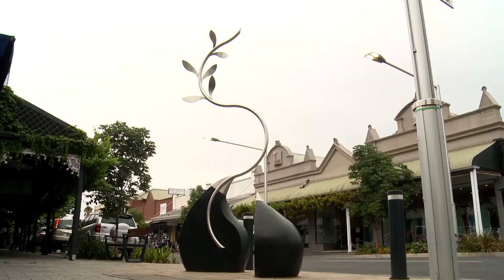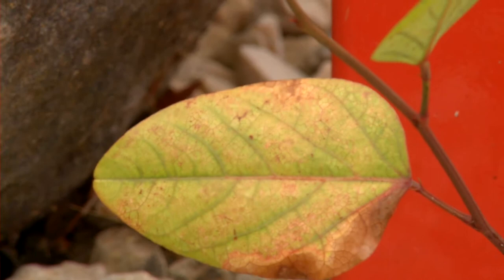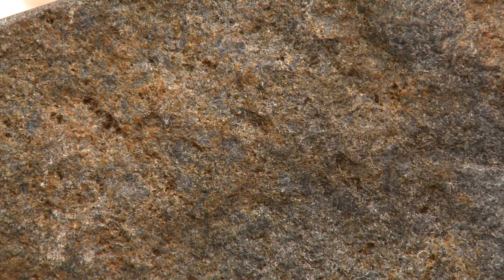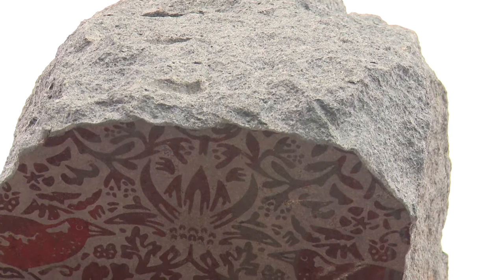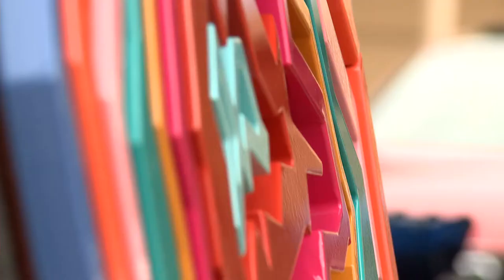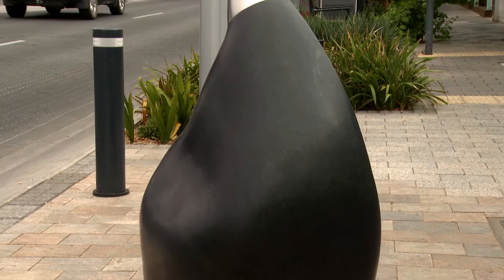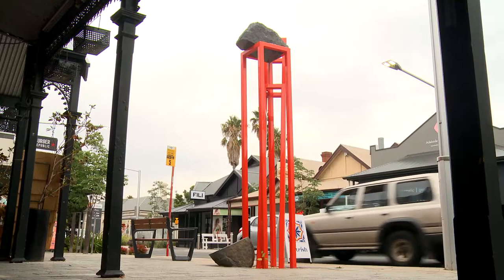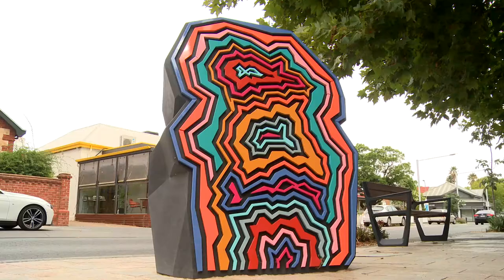Tectonic Artists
Tectonic - King William Road Public Artworks. Artists Quentin Gore, Gregg Mitchell and Amy Joy Watson talk about the process of developing the artworks and the collaboration involved. More information at unley.sa.gov.au/art-highlights-and-projects